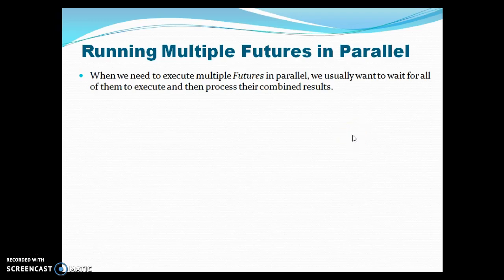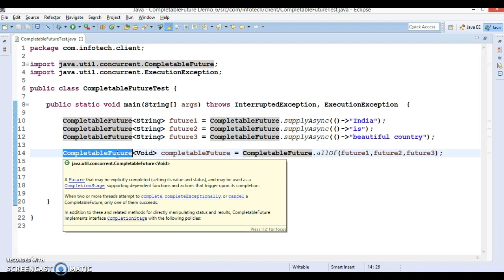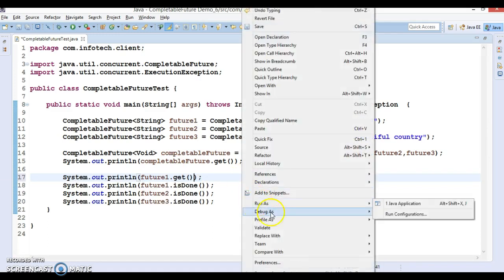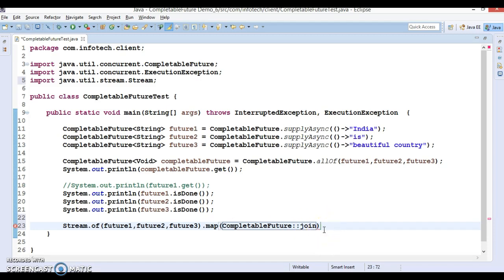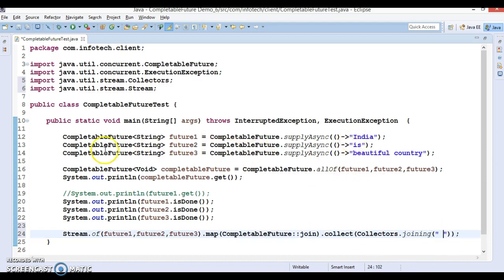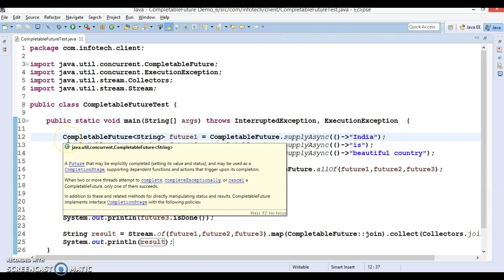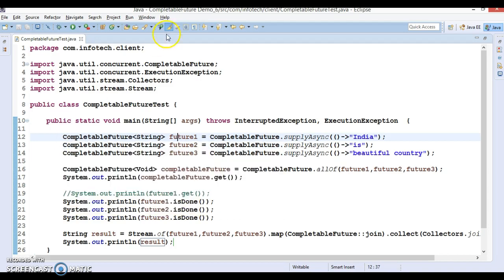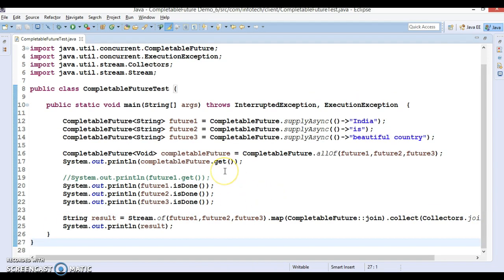Running Multiple Futures in Parallel in java 8 | CompletableFuture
In this video tutorial we will learn how to run Multiple Futures in Parallel in java 8 using a demo project.